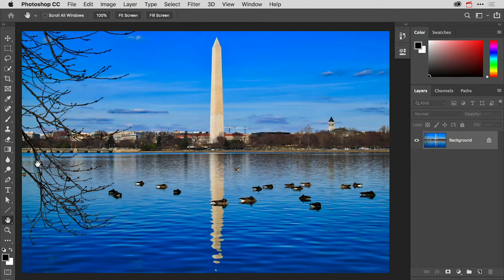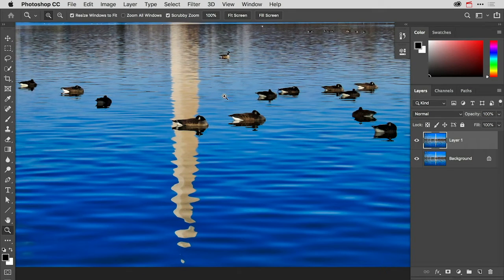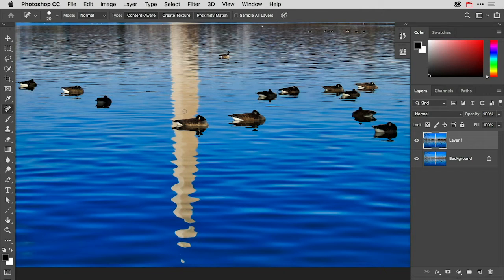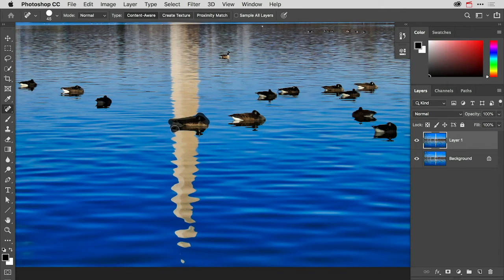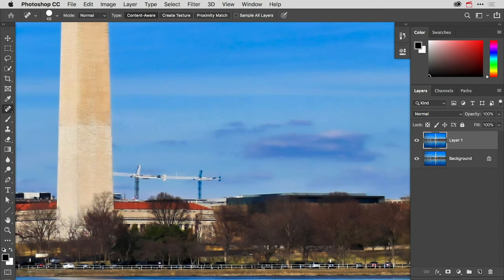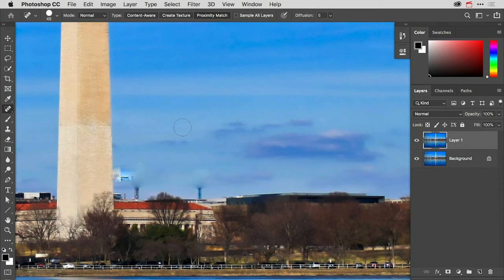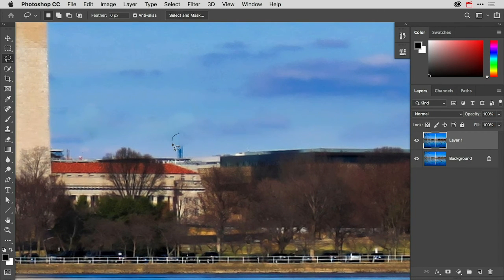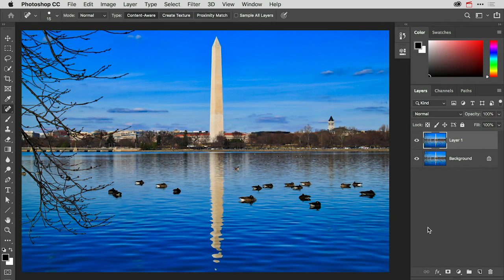How to remove small distractions from an image in photoshop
In this video we will learn how to remove small distractions from an image in photoshop 2022

What you learned: Use the Spot Healing Brush tool to remove distractions

When to use the Spot Healing Brush

The Spot Healing Brush tool analyzes the areas surrounding where you brush and finds the best ways to convincingly blend that surrounding detail to remove an object. It is ideal to use for removing minor imperfections or smaller details.

Use a separate layer for retouching

With the Background layer active, choose Layer / New / Layer Via Copy to make a copy of the Background layer and keep your retouching separate from the main image.
Another way to create a separate retouching layer is to add a new layer and, in the Options bar for the Spot Healing Brush, click the checkbox for Sample All Layers.
Adjust the size of the Spot Healing Brush tool

With the tool selected, tap the right square bracket key several times to enlarge the brush pointer, or the left square bracket key to make the brush pointer smaller. (The square bracket keys are next to the letter P on most English keyboards.)
Simply brush over the area you want to remove. There is no need to sample new detail with the Spot Healing Brush tool.
Experiment with different Spot Healing options

The Content-Aware option works best for areas that contain elements of a pattern, such as rippled water.

Proximity Match can be effective for areas that contain more uniform and uncomplicated detail and color.

When retouching close to similar areas of contrasting brightness or color, the Spot Healing Brush tool may inadvertently include some unwanted surrounding detail. To restrict the tool, try making a lasso selection to exclude the areas you do not want it to copy.

Save the file in PSD or TIFF format to retain the separate retouching layer you created.